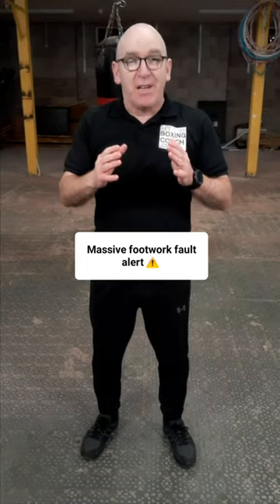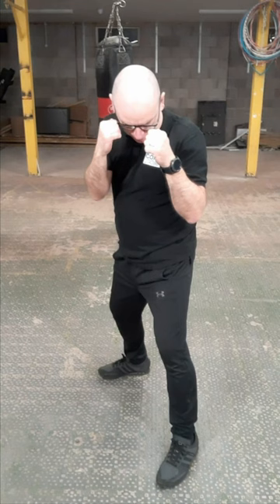BIG Boxing footwork mistake to be avoided | Get the boxing stance RIGHT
There are lots of things that can go wrong with a boxing stance. But this boxing footwork fault should be avoided at all costs. This fault will lead to severe balance issues with your boxing stance, especially when trying to throw the right cross. Definitely a boxing footwork fault to be fixed as soon as possible!